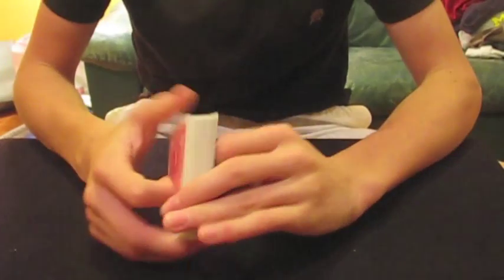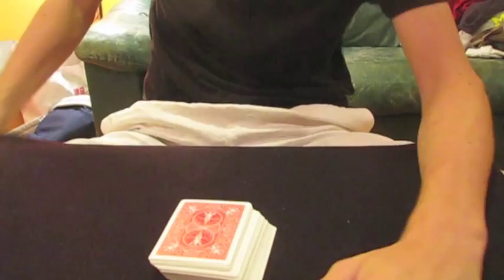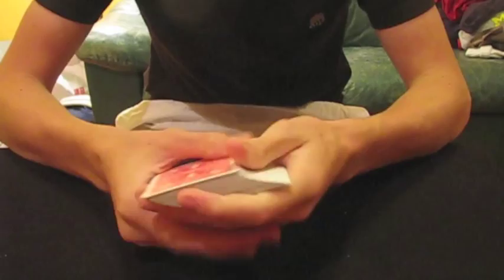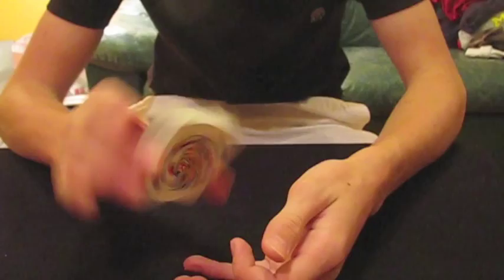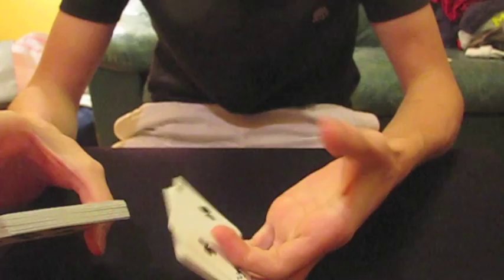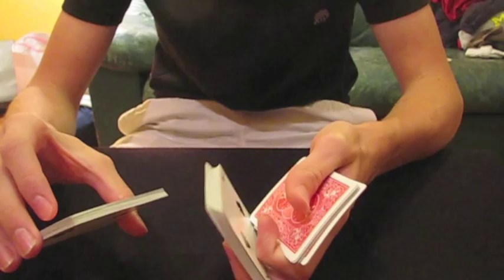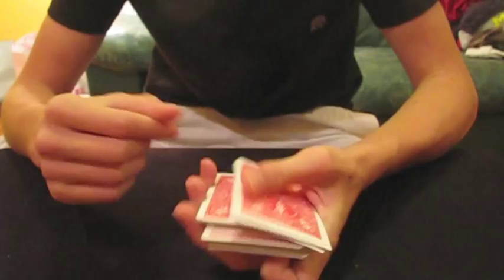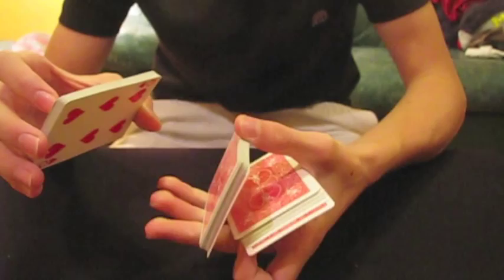Beginner/Intermediate Card Flourish Tutorial